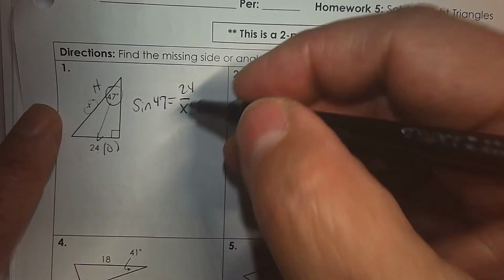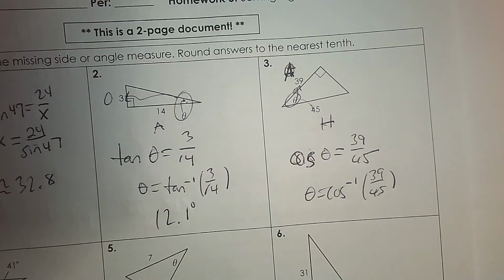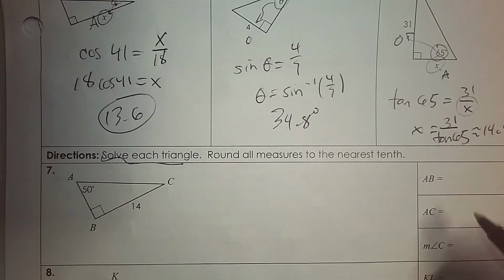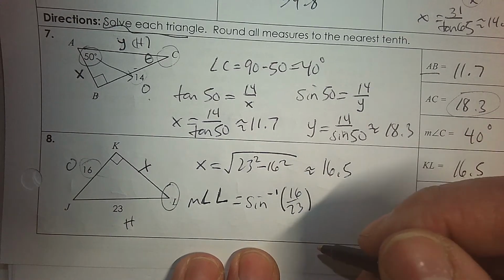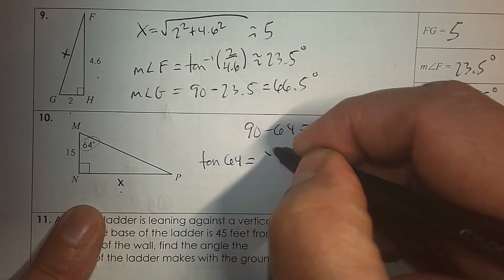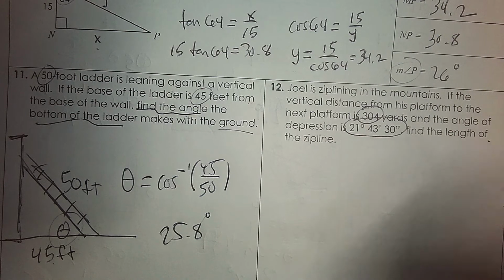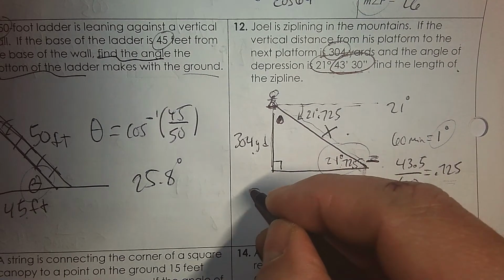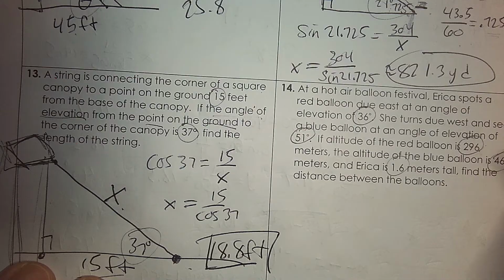HW on finding missing sides and angles in right triangles